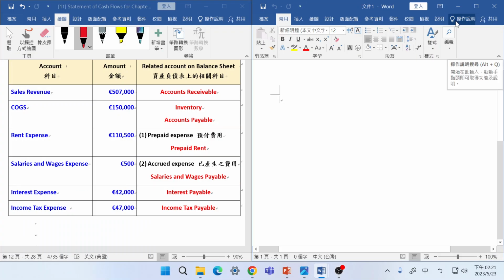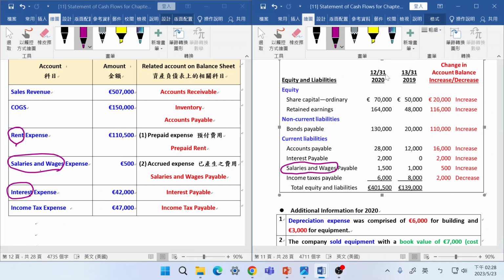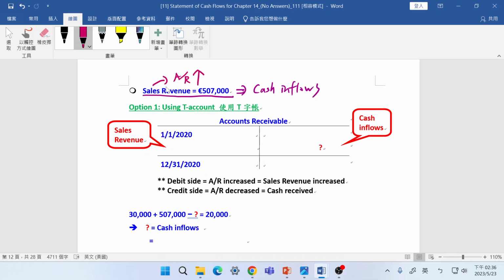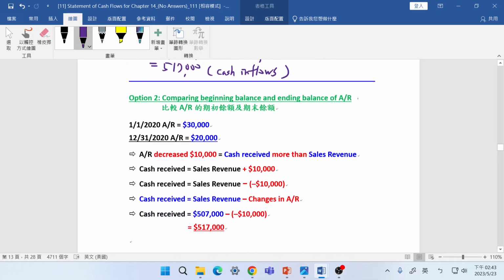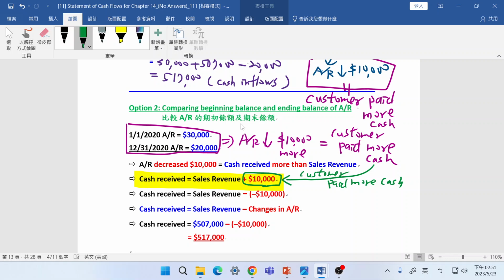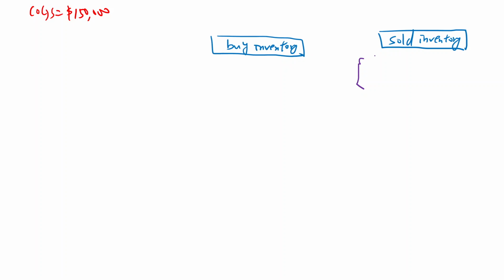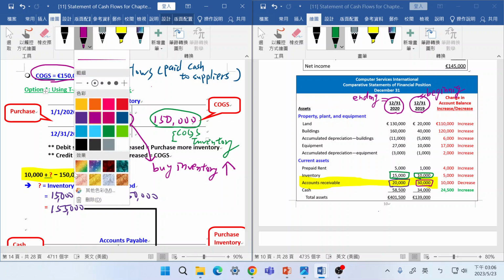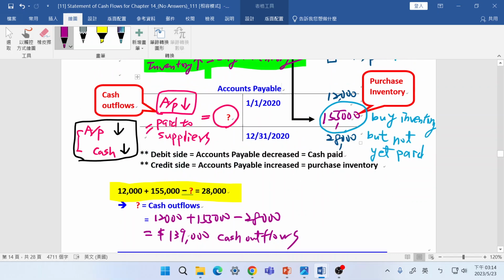Chapter 14_Part 4_111